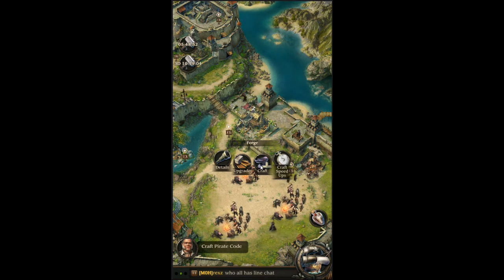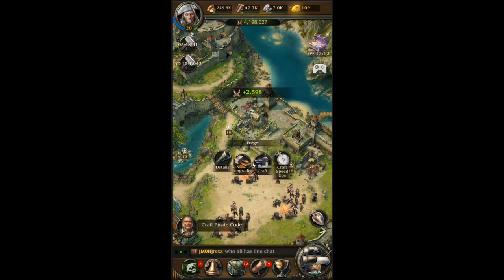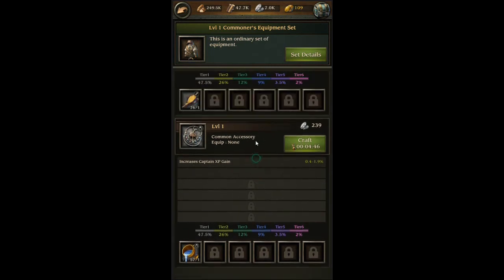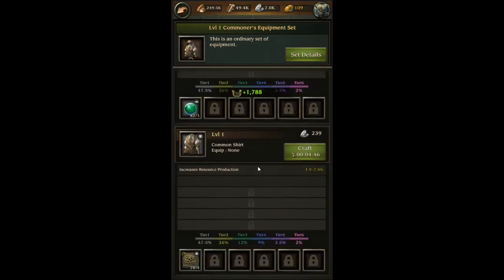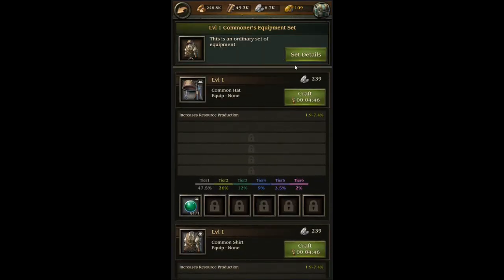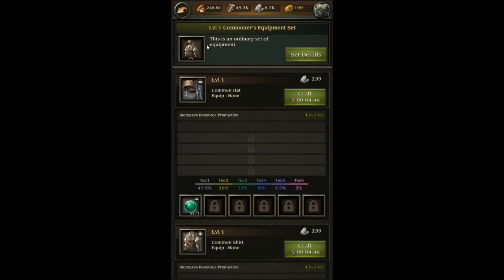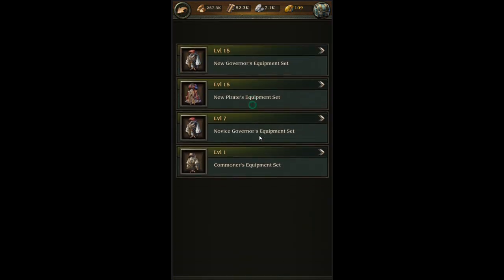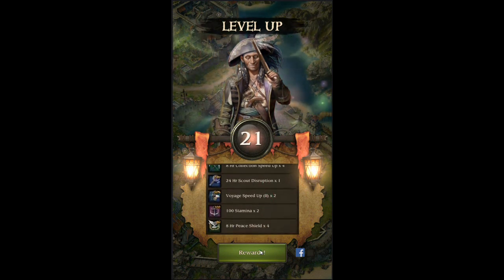POTC Tides Of War!!! Gear Sets!!! Ep. 7